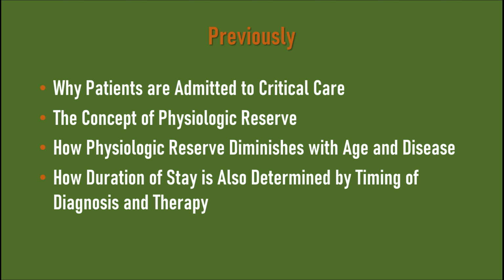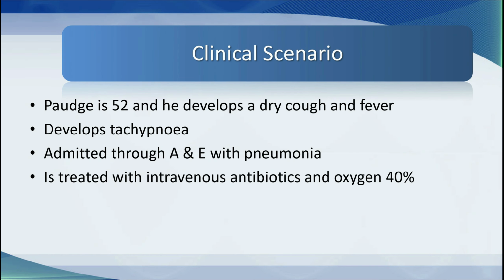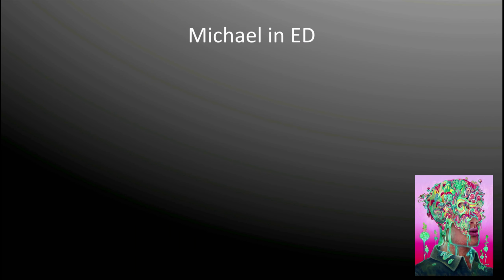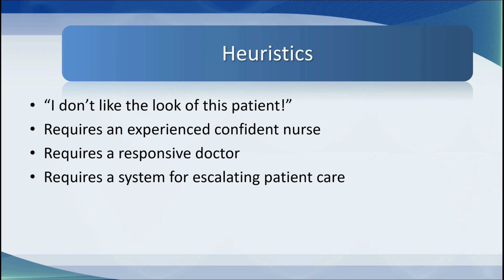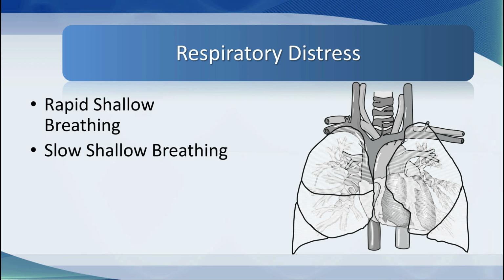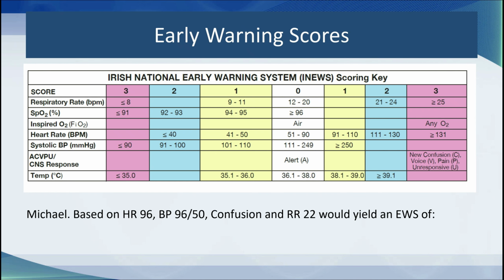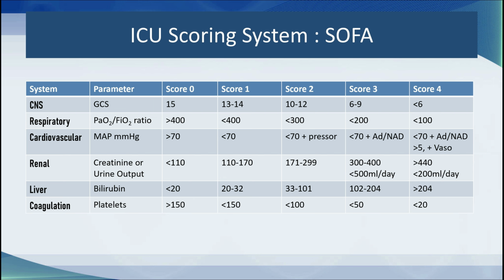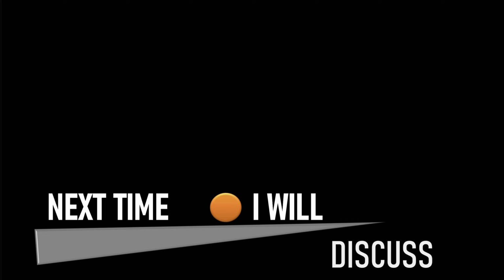Identifying the Critically Ill Patient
This tutorial looks at the problem of identifying that a patient is becoming critically ill and thence providing an opportunity to intervene before organ failure develops. I discuss early warning scores - including sepsis screening and also mention critical care scoring systems.